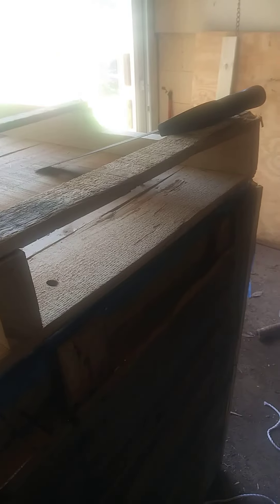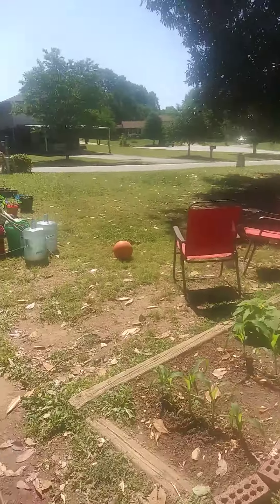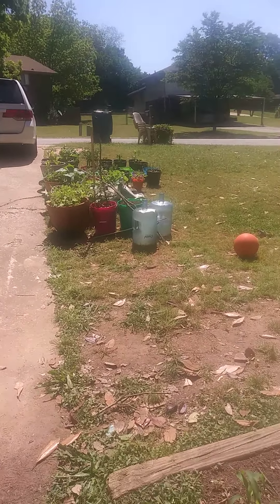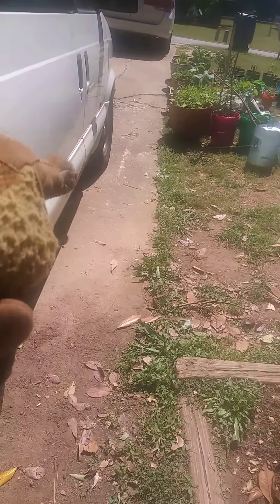Phase 2 of the chicken coop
Building a flip door